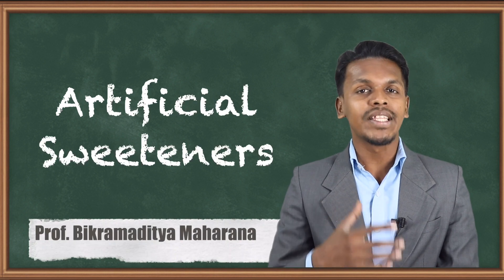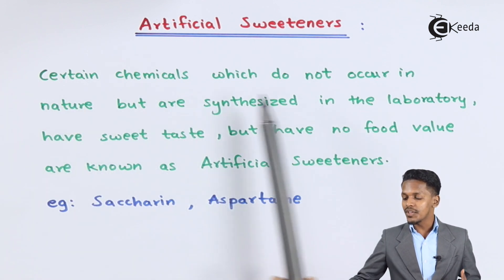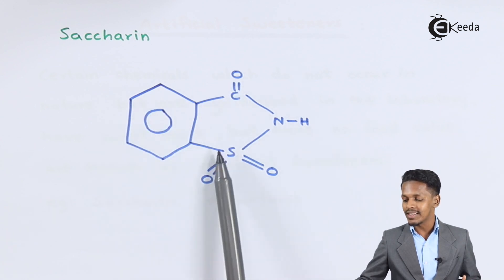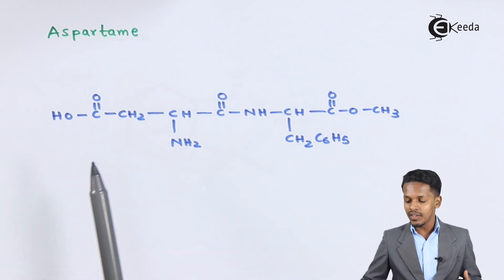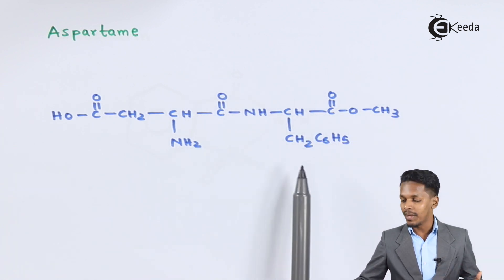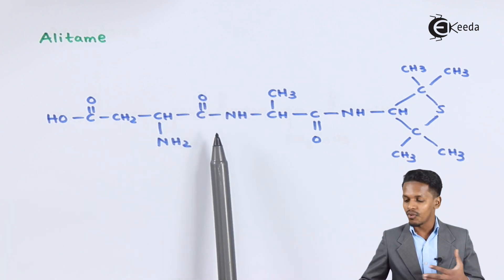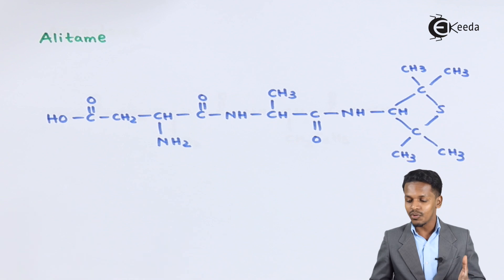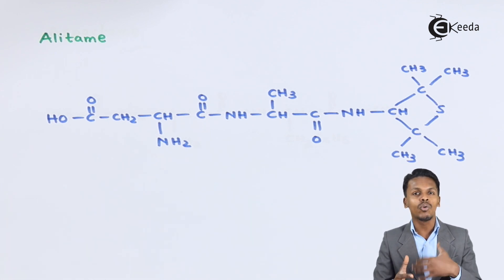Artificial Sweeteners - Chemistry In Everyday Life - Chemistry Class 12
Artificial Sweeteners Video Lecture from Chemistry In Everyday Life Chapter of Chemistry Class 12 for HSC, IIT JEE, CBSE & NEET.

Happy Learning : )